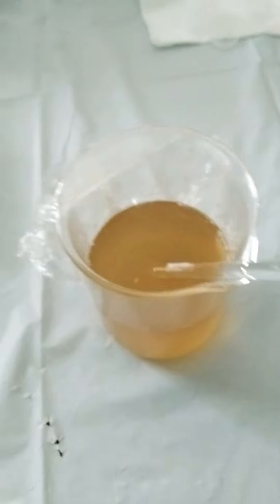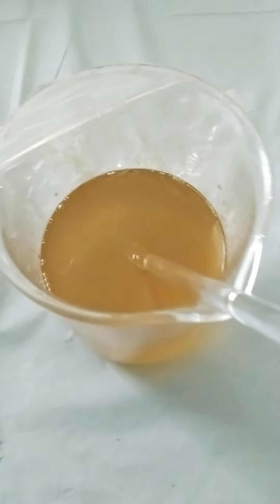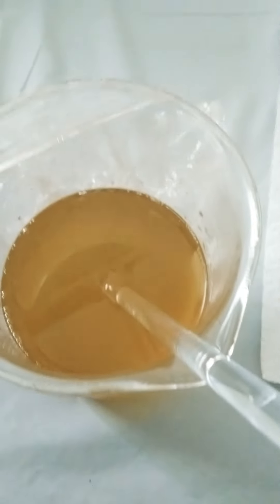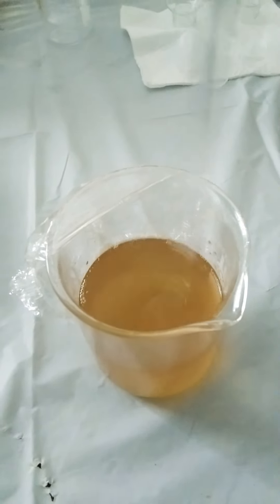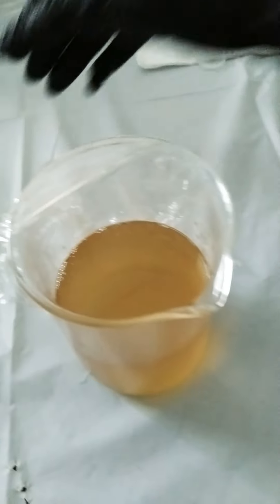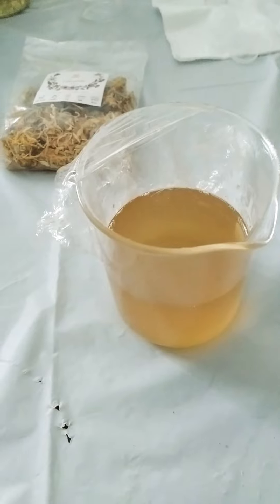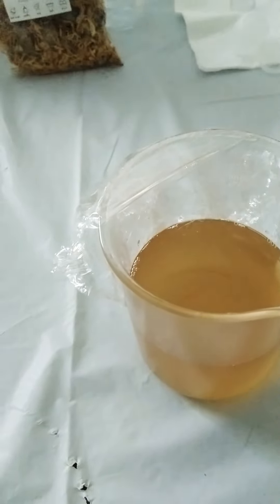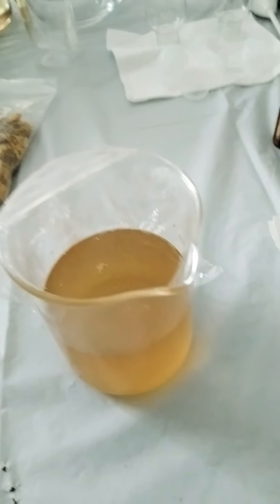DIY Calendula face & body wash!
This is the new Calendula Face & Body wash with all natural ingredients which includes key essential oils for all skin types that provide anti-aging, anti-inflammatory, antioxidant & antibacterial properties. I will post a video of how this is formulated with all the ingredients and list the benefits as well!